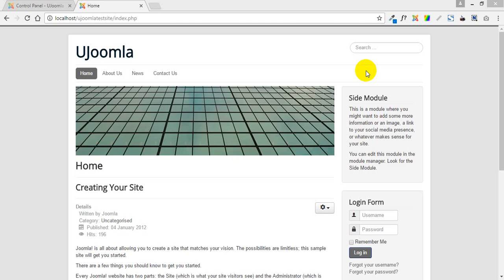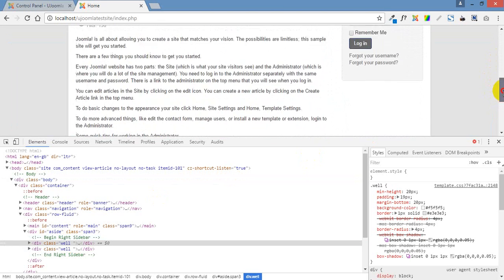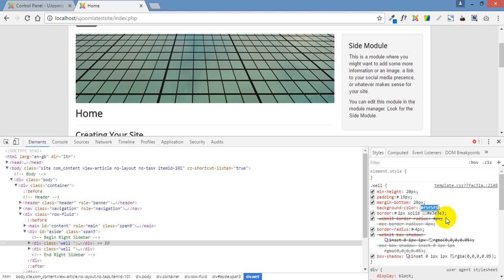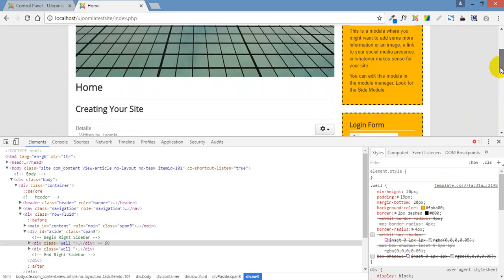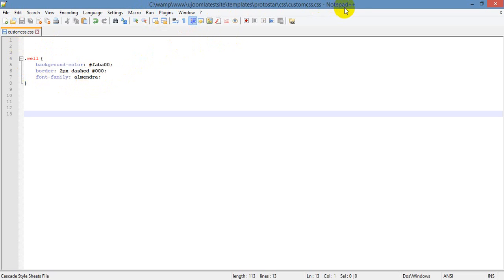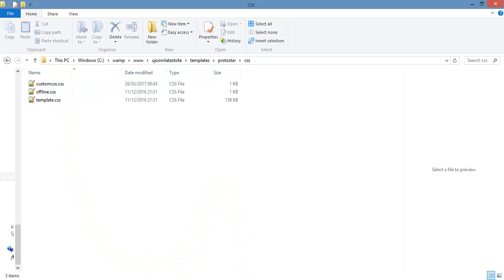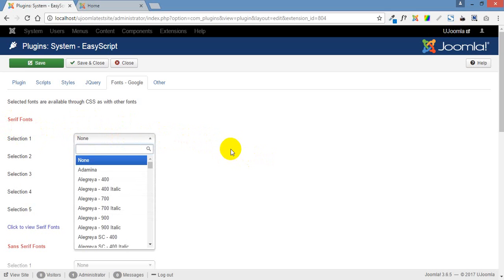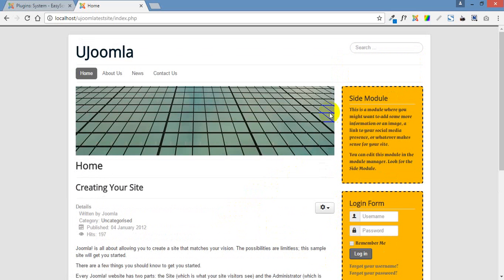How to add custom CSS to Joomla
In this tutorial video from UJoomla.com we discuss how to add a custom CSS file to Joomla.